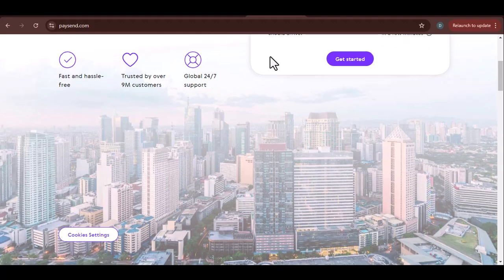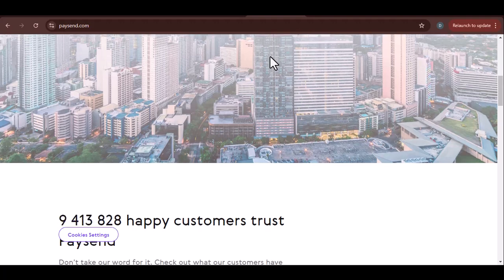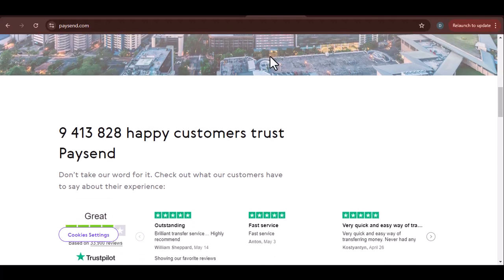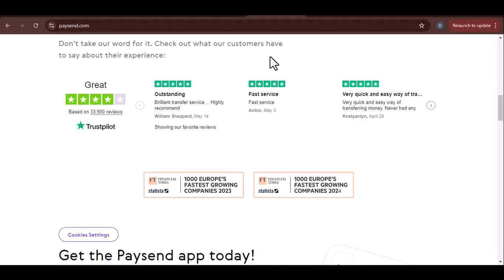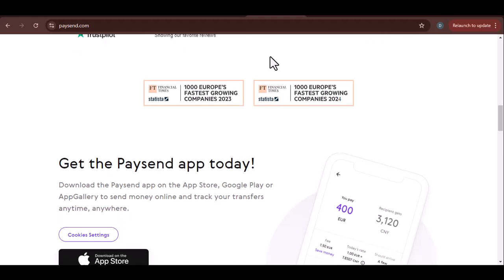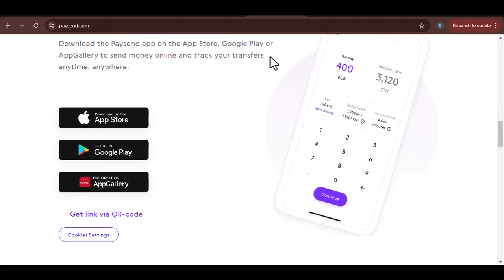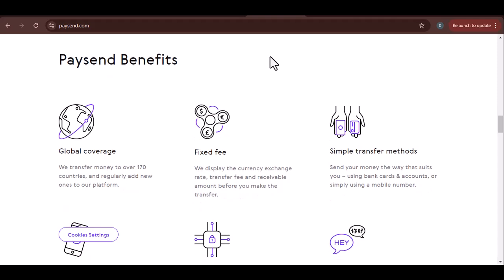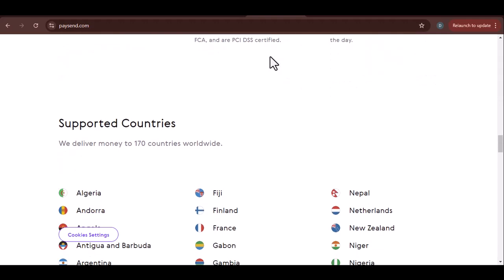How do I contact Paysend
In this video we talk about How do I contact Paysend